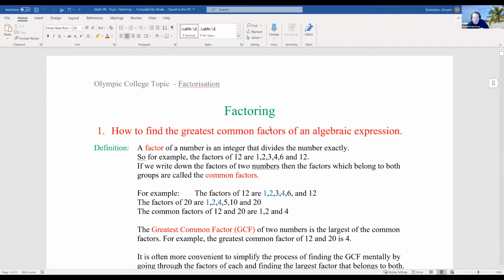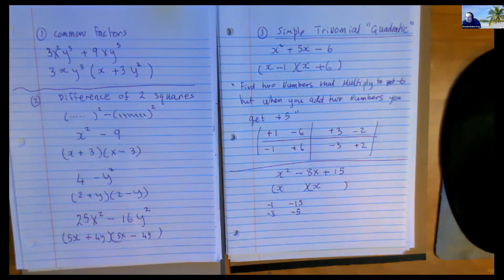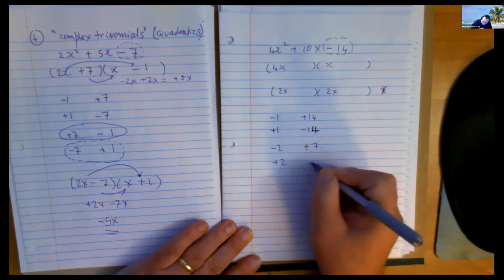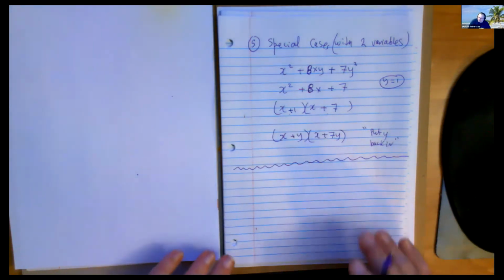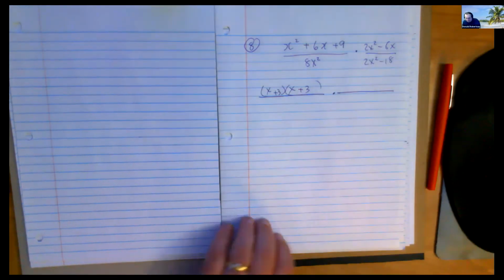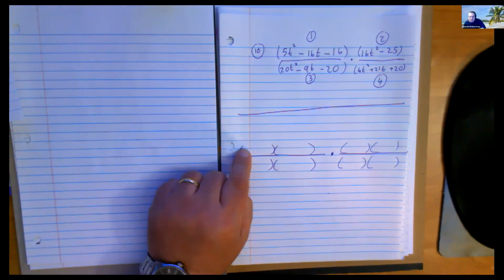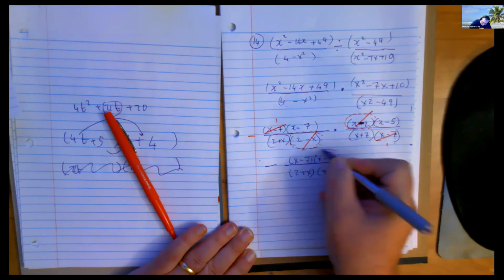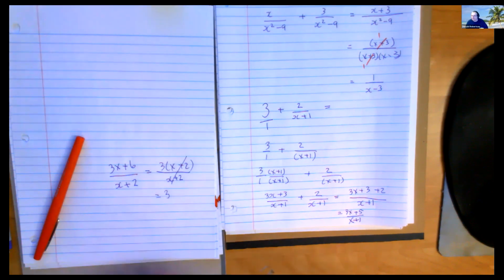Math 99 ZOOM Lecture 3 Thursday 9th July